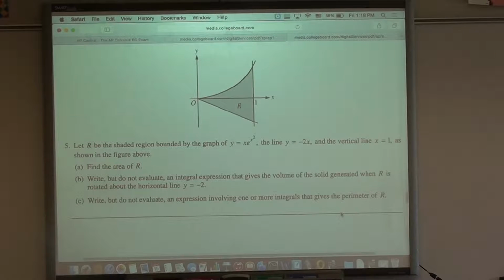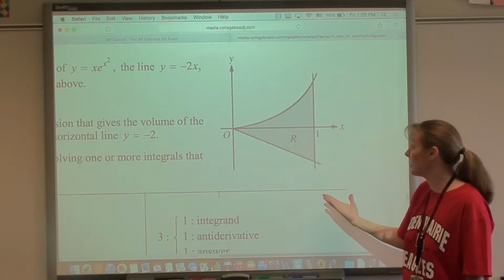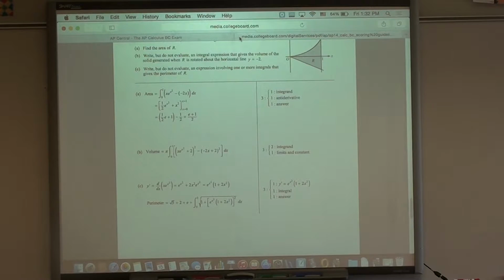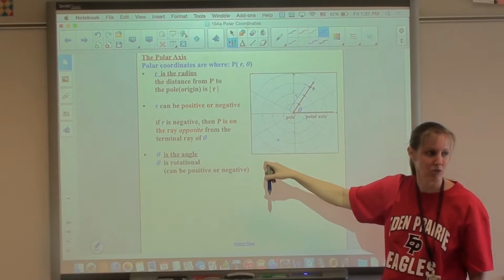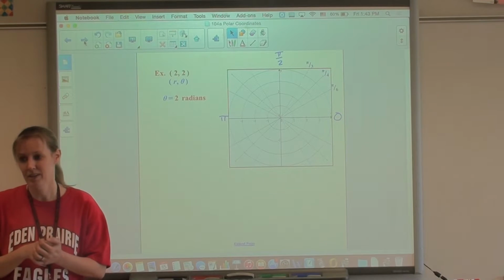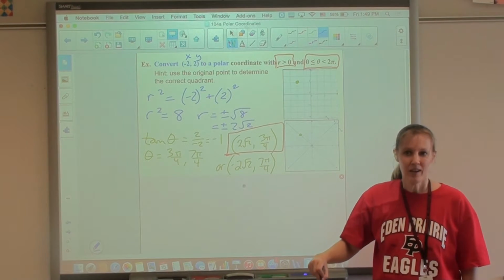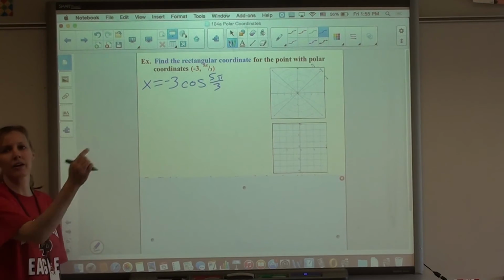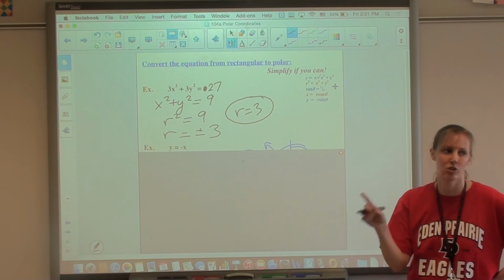Price AP Calculus BC - 10.4a 1st part - Intro to Polar Coordinates and Equations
In this lesson the students will learn how to plot polar coordinates and equations and how to convert between rectangular and polar coordinates and equations.